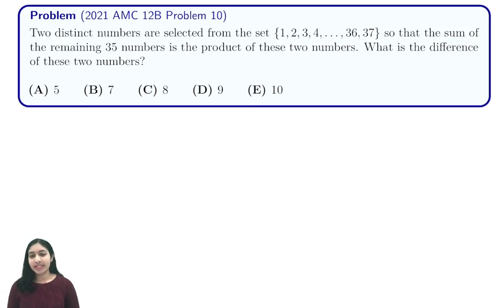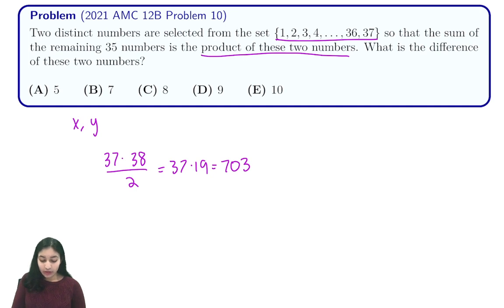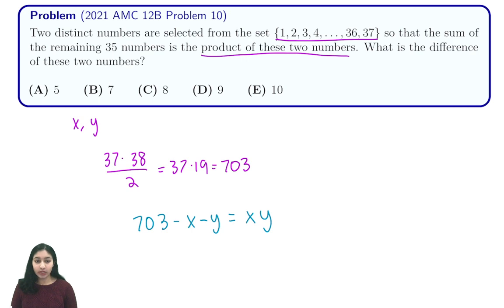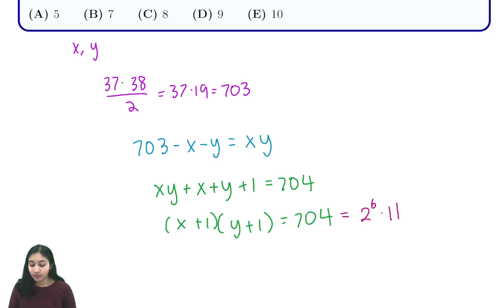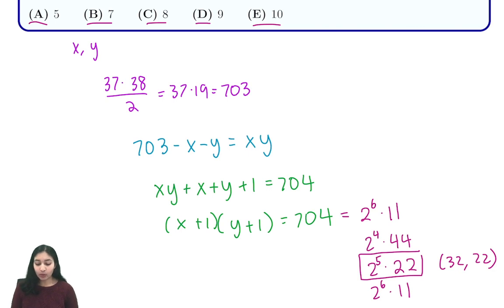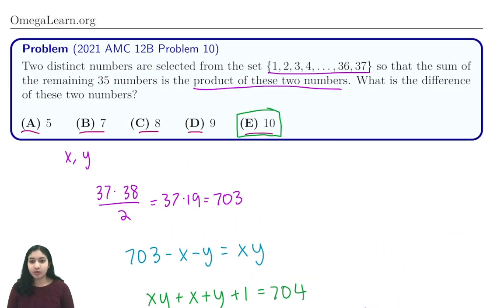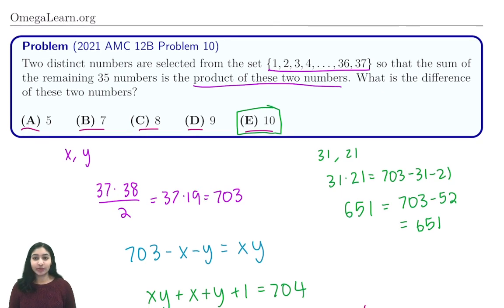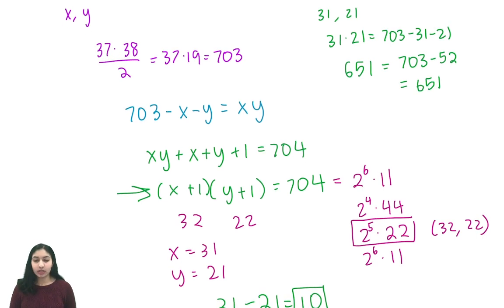2021 AMC 12B #10 (Using Simon's Favorite Factoring Trick)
In this video, we showed the solution to 2021 AMC 12B Problem 10 (Using Simon's Favorite Factoring Trick)